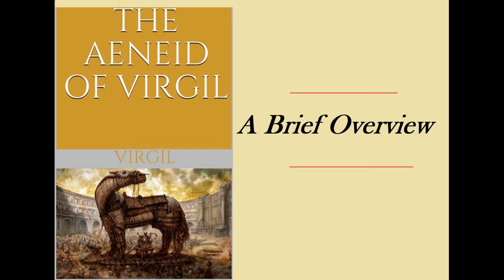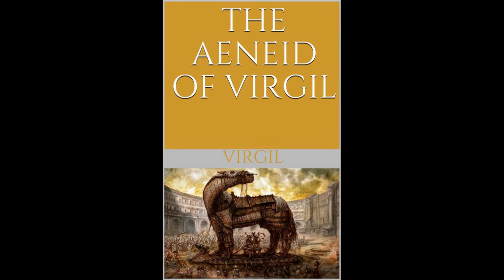The Aeneid - A Brief Overview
An emperor and a poet's dream of a nation, carved out in an epic poem that details the journey of a Trojan warrior from ancient Troy to Italy to lay the foundation of a great empire. The lecture also discusses the role of epics in unifying the people of a nation through literature of a grand proportion and scope.